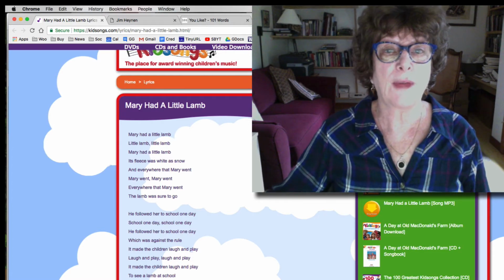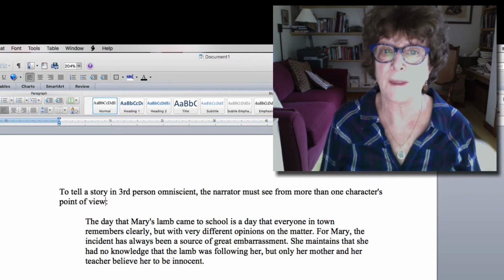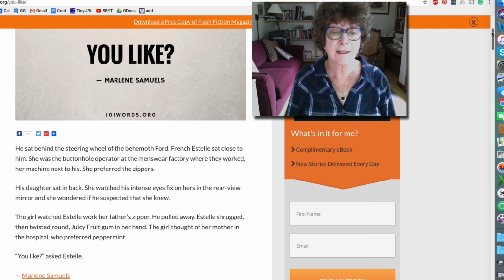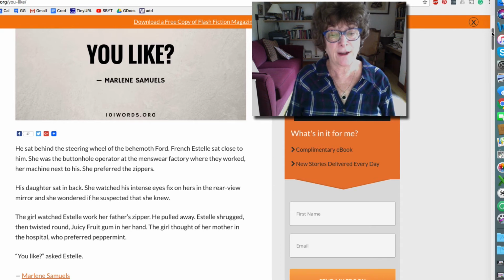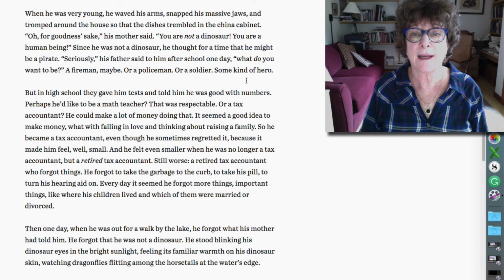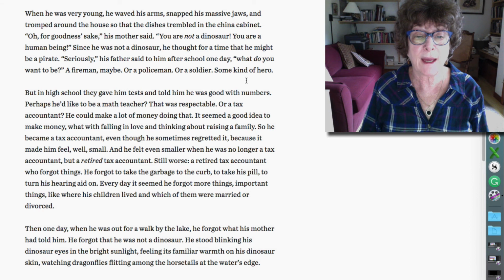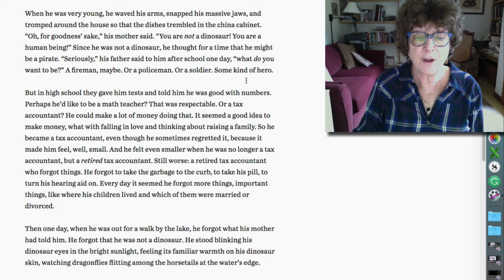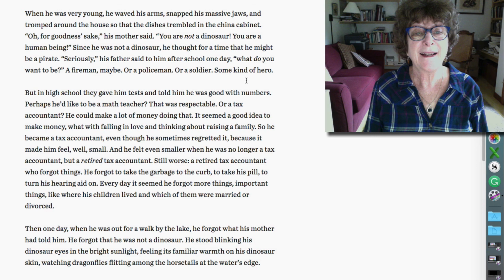11 Stories: 3rd Person Omniscient